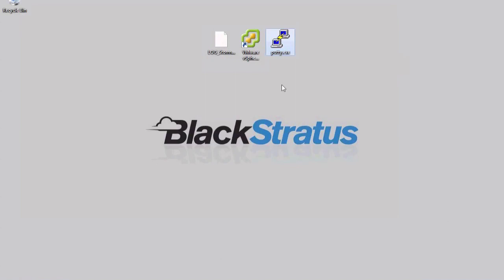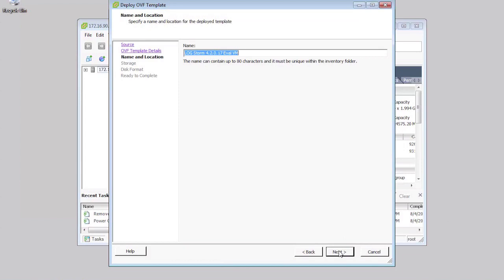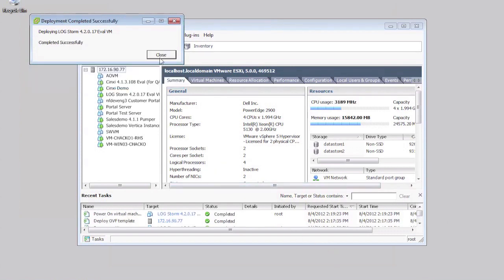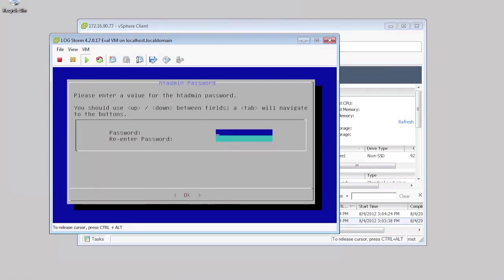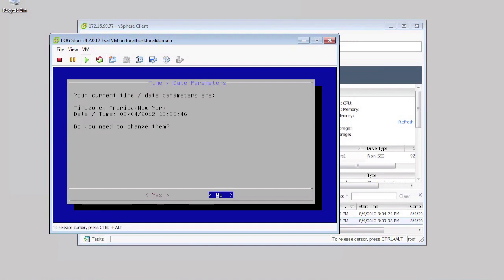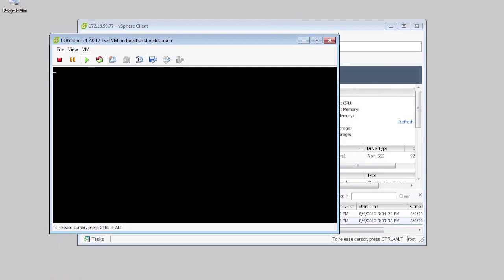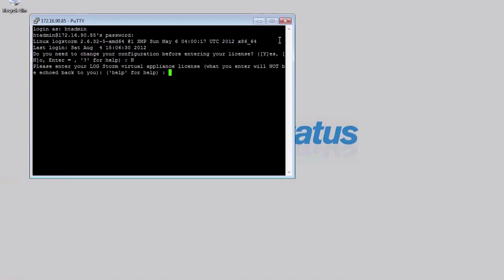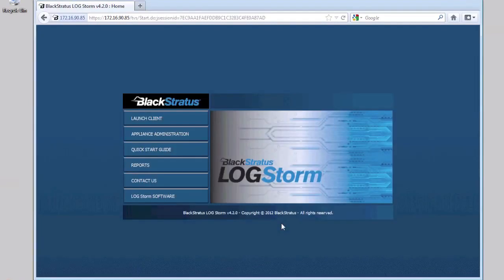Installing Log Storm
This LOG Storm demo shows how to install the virtual appliance.